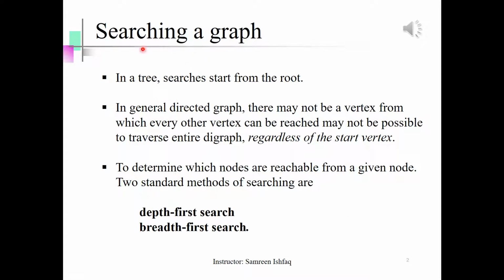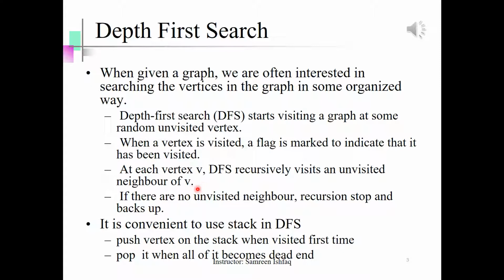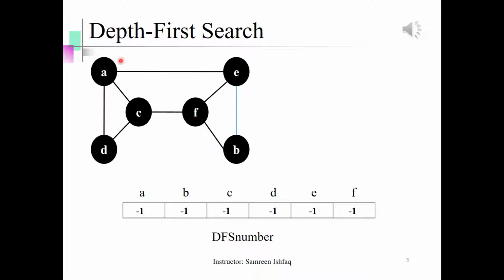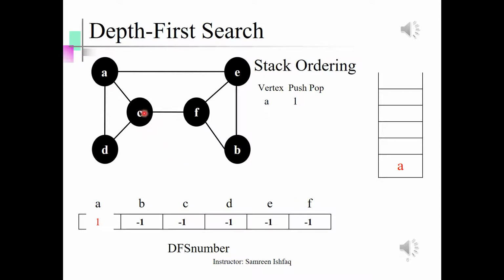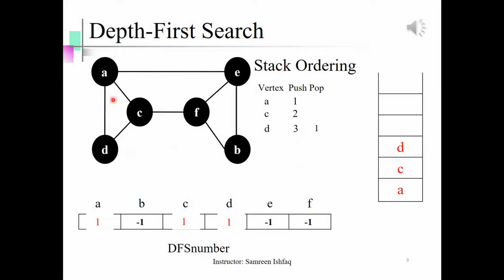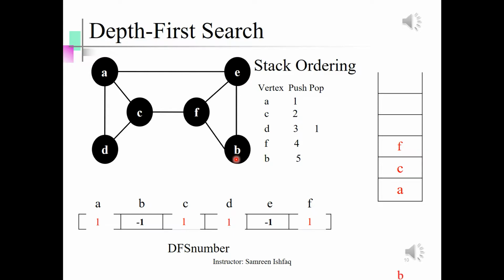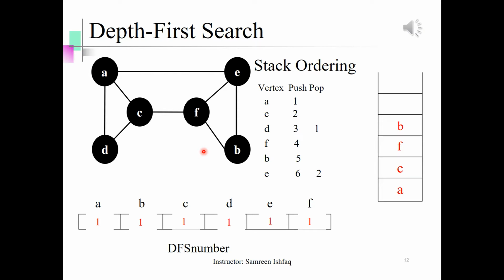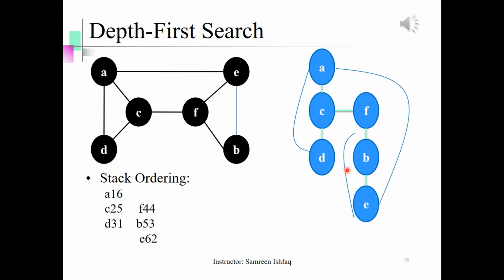Graph Traversal Techniques DFS